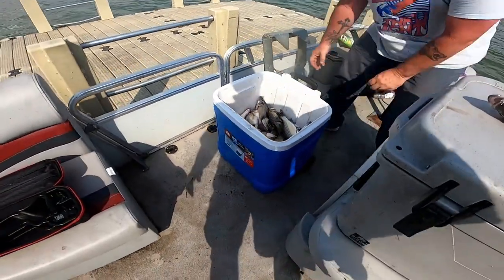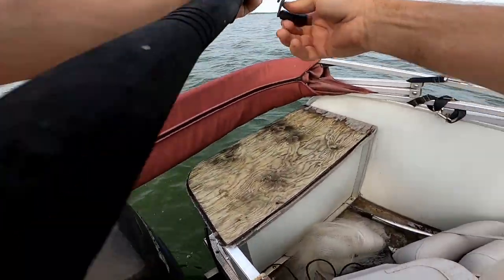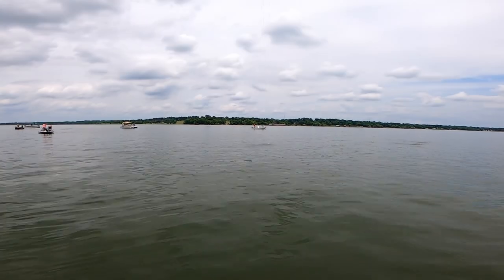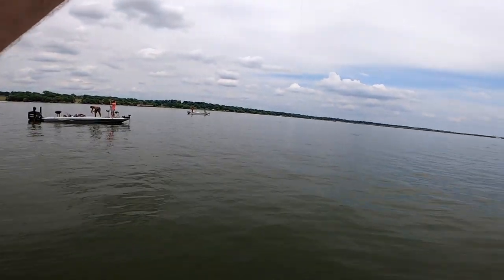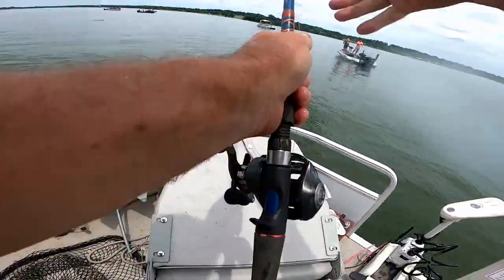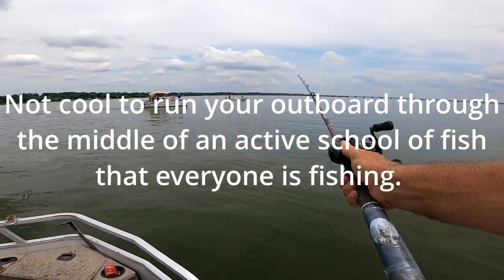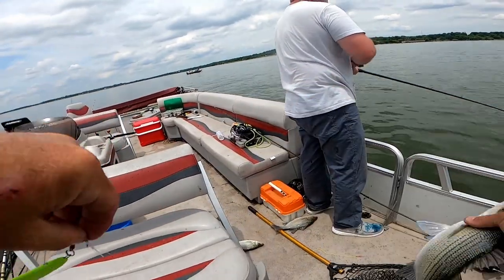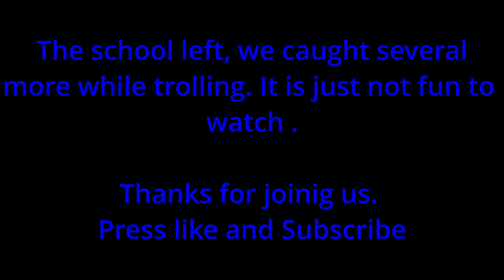Fishing for filets, sand bass, hybrid striped bass, white bass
Gathering fish and filets for a church fish fry with my great brother Phril, We start off drifting and catch a nice hybrid striped bass, Then switch tactics after a sunburn injury to his son.  MUST SEE PIC. We find surface schooling sand bass for some fast fishing action and load up for the fry.